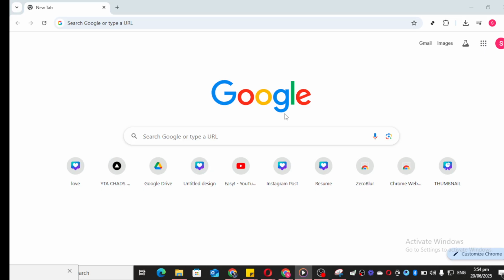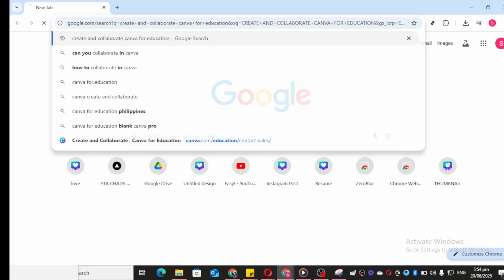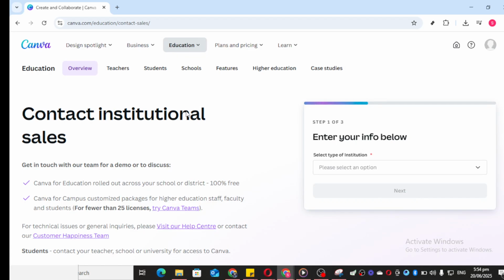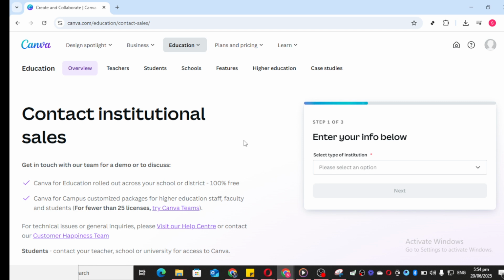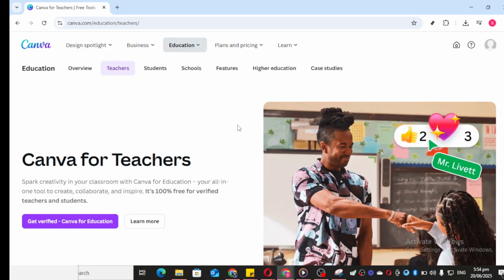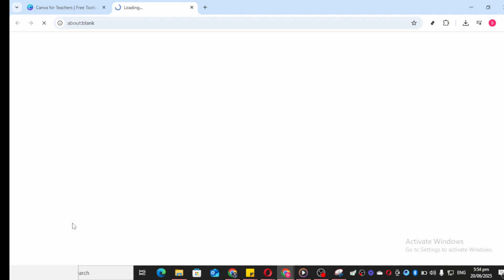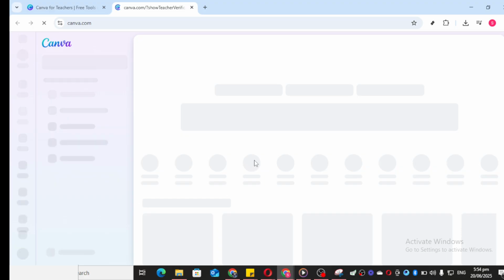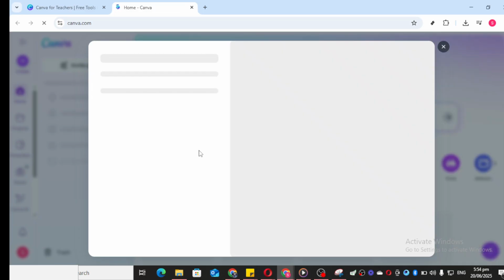How to Get Canva Pro For Teachers And Students for free (full guide)